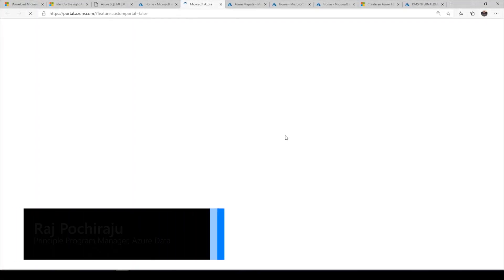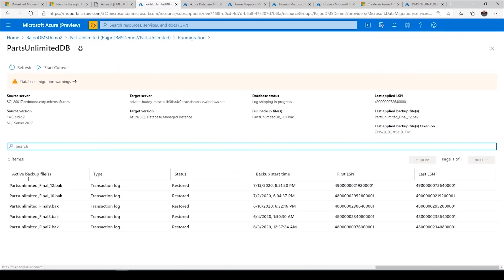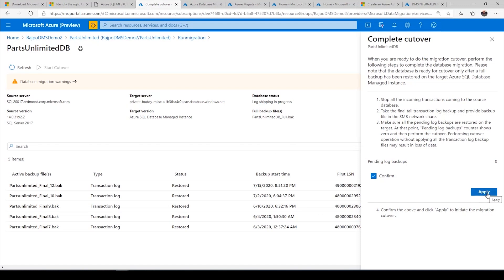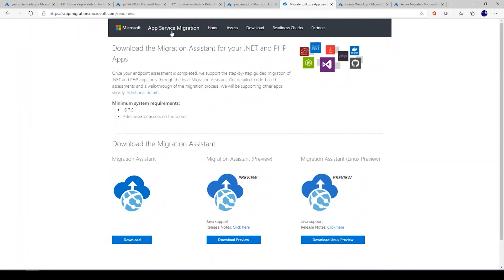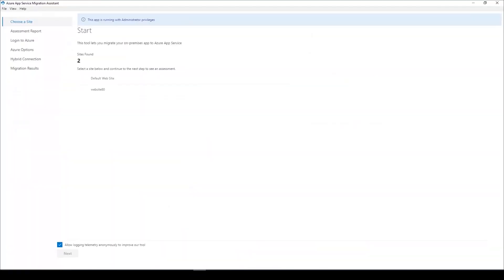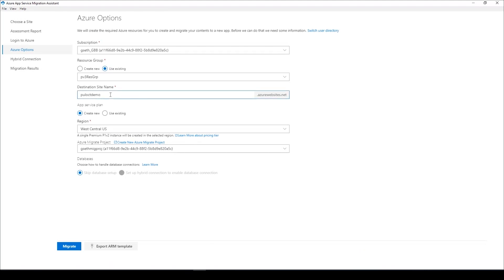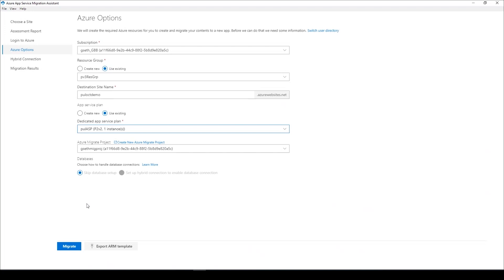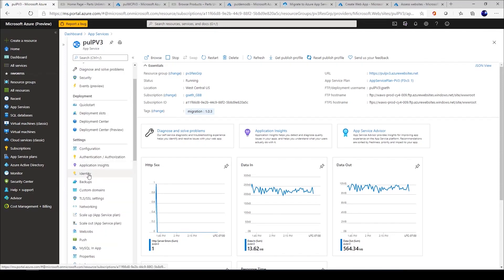How to prepare your SQL Databases and .NET Apps for migration to Microsoft Azure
Learn how to ensure your databases and web apps are ready to migrate to Microsoft Azure using the Azure portal and Azure App Service migration assessment tools.

To watch the full Modernize .NET Apps and Data with Azure on-demand webinar series